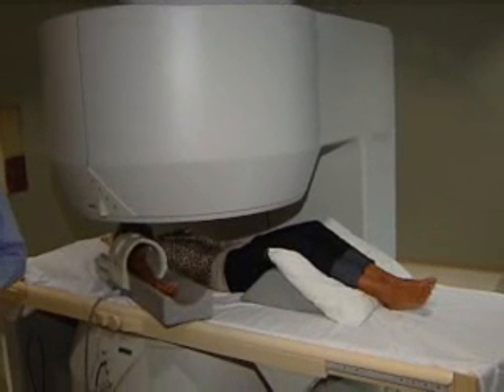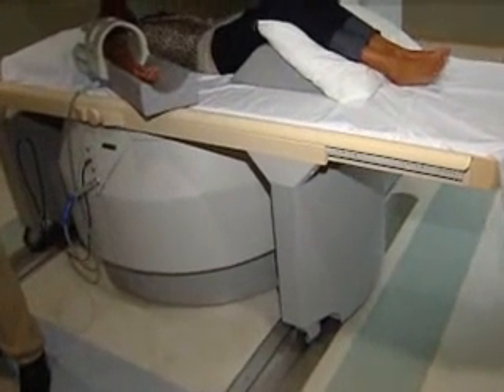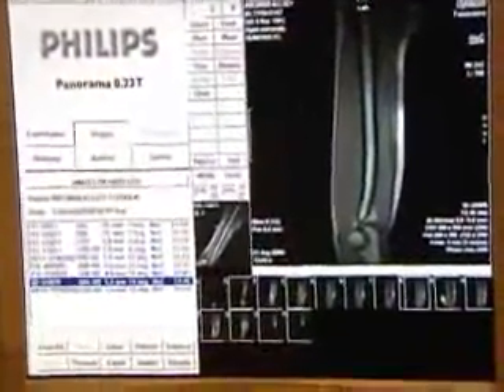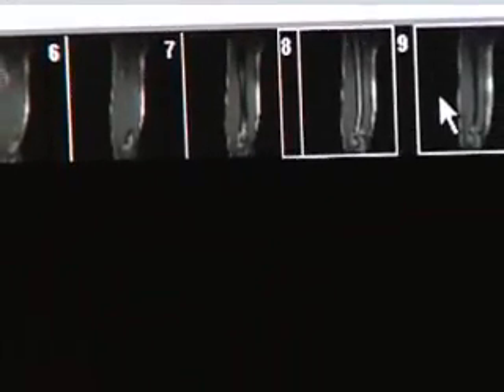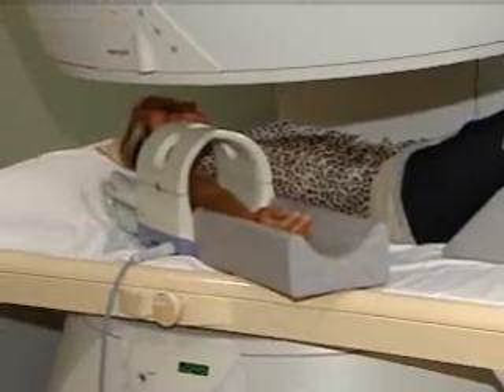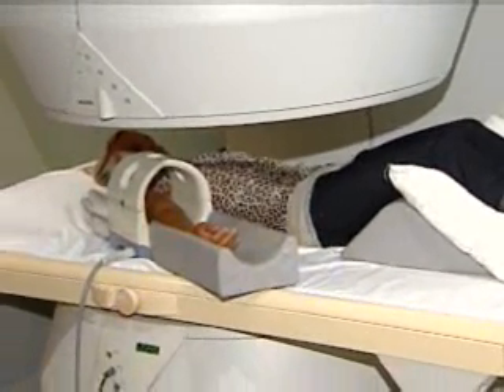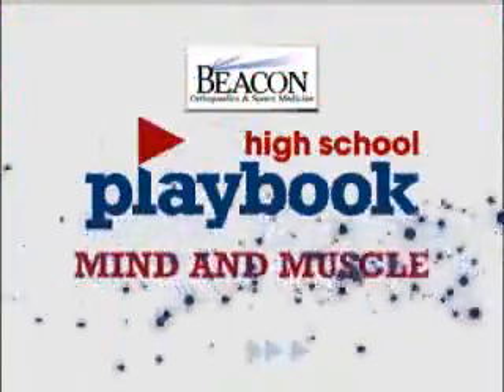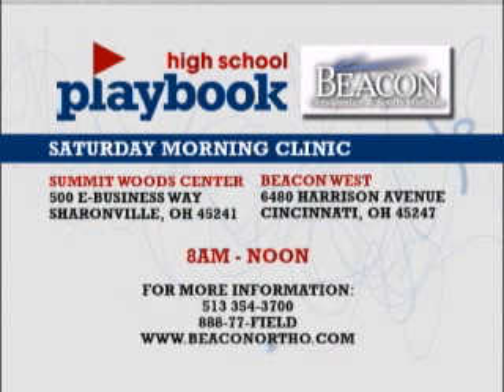HighSchoolPlaybook.com: Mind & Muscle 9/20/08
This week's topic is MRI.